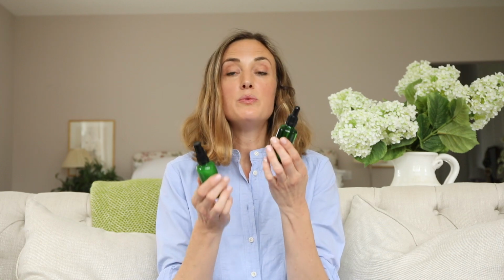How to build a VOTARY routine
We get asked a lot of questions about routines so we hope this video helps you to learn how to create a simple routine for your skin. 💚

Here VOTARY Co-founder Arabella breaks down how a really simple skincare routine might look AM and PM, along with some general skincare rules.

Learn how to layer your serums, when to use targeted treatments and how to build your skincare routine.

VOTARY are passionate about plant oil skincare and botanical actives. Explore VOTARY's range of Facial Oils and Moisturisers